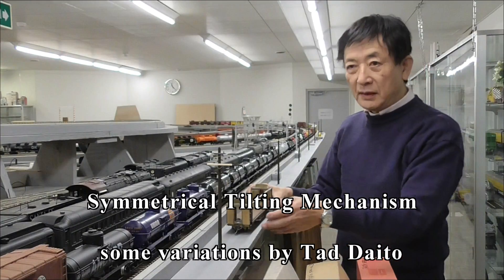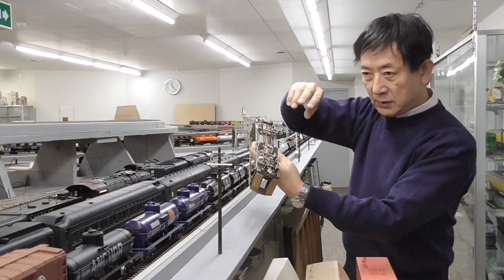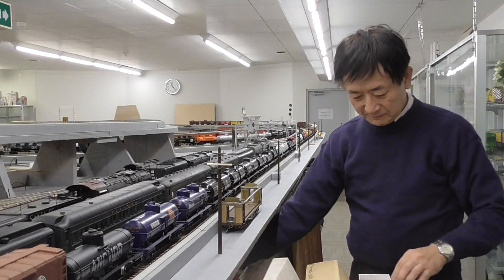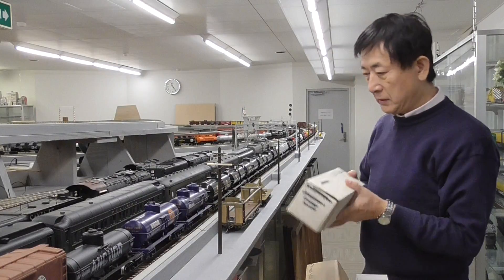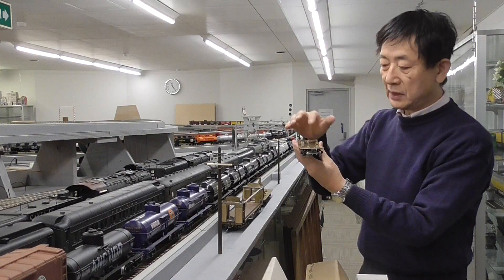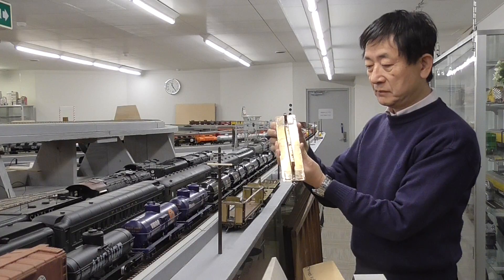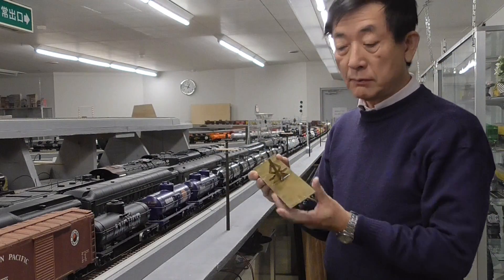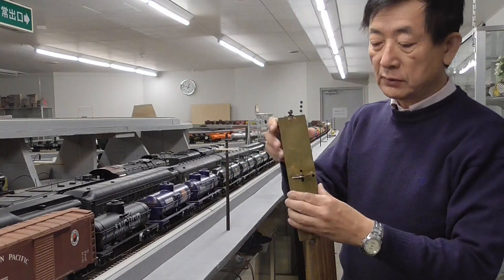Symmetrical tilting mechanism 2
There are some variations to perform symmetrical tilting.
I show you 4 of them here.
1st one was invented by Mr. Go Ito. He invented this at age of 88! Two shark-fin type links to make opposite direction rotation. This works perfect, however the mechanism is seen under the floor.

2nd one is my invention. Works perfect. Everything is on the floor, nothing is seen under the floor. Mechanism can be  transplanted to the end of the car, if you want.

3rd one is improved shark-fin type. Instead of shark-fin, I made links on the floor to conshield the mechanism.

4th one is boom type. Tilting angle is inverted to transmit to the other truck.

The article is published in Jan.Feb.2017, O Scale Resource Magazine.